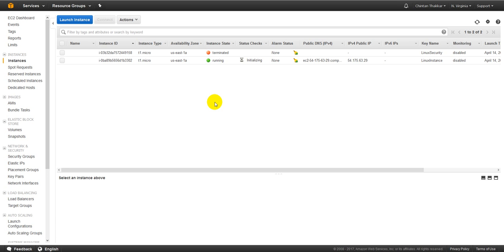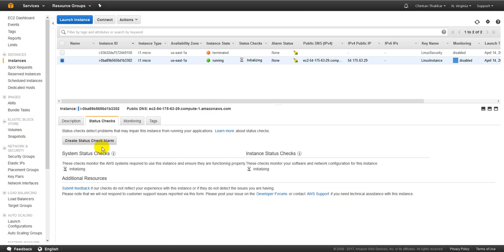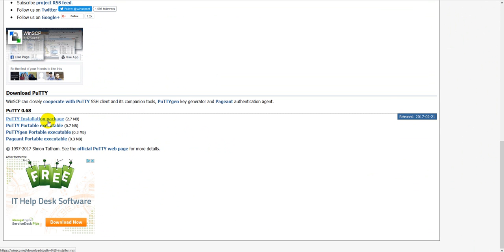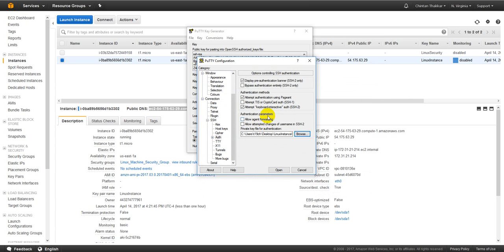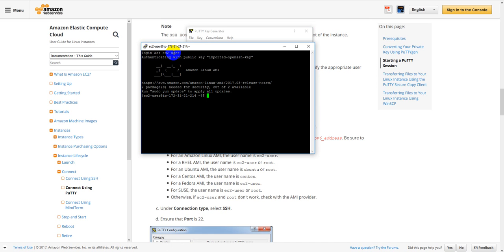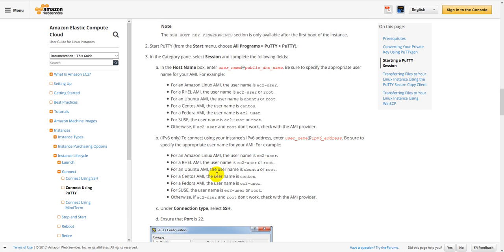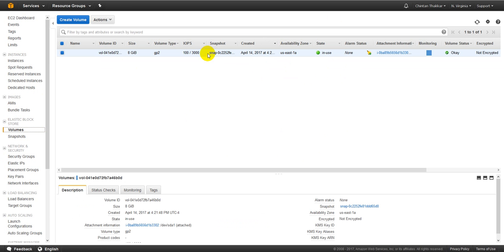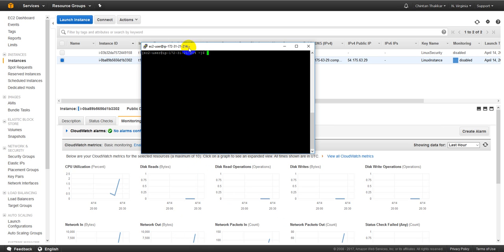Amazon AWS EC2 tutorial Part 8 From ELearningLine @